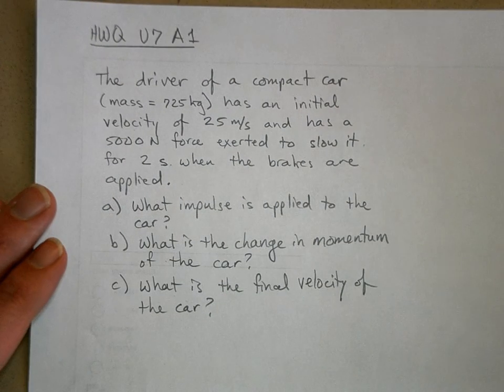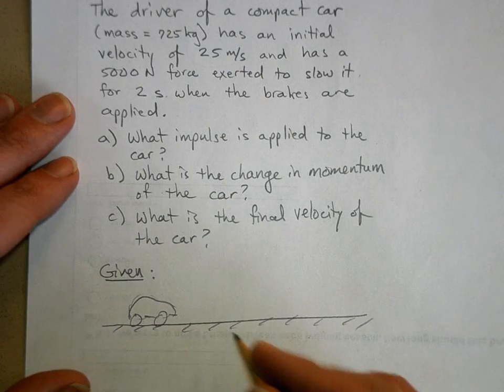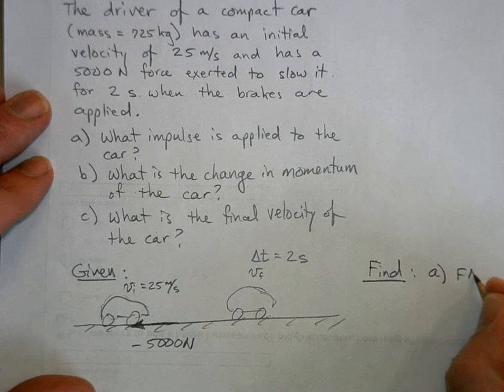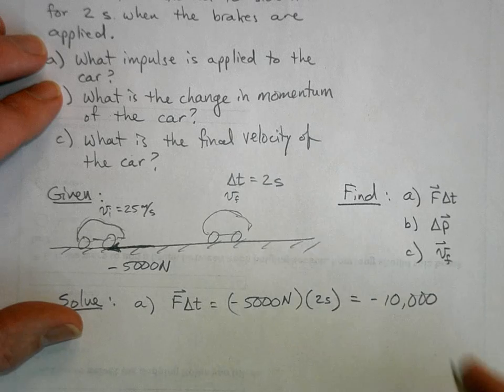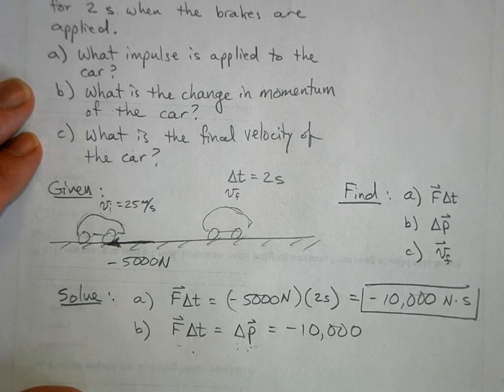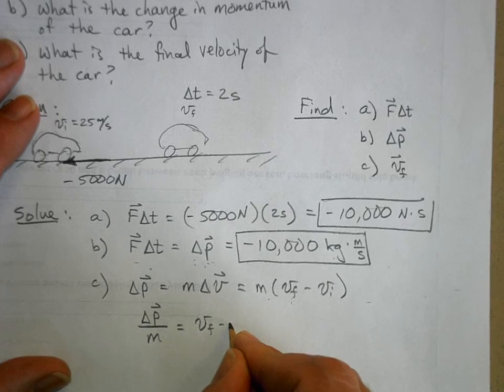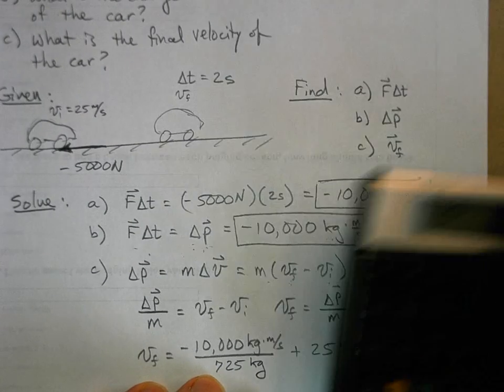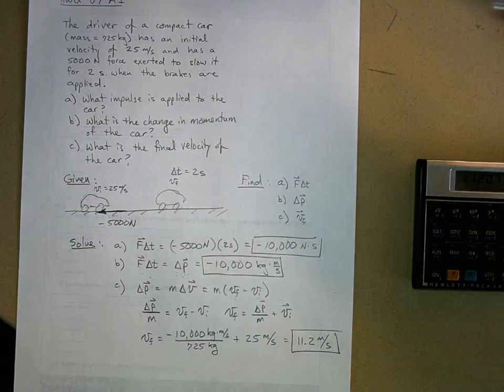PHYPg204PP2.AVI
Impulse-momentum problem solved.